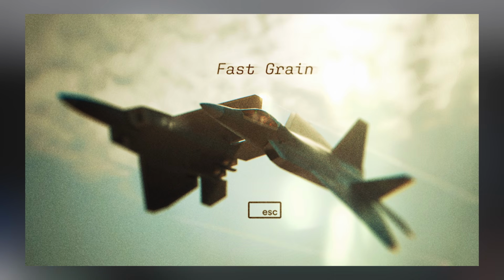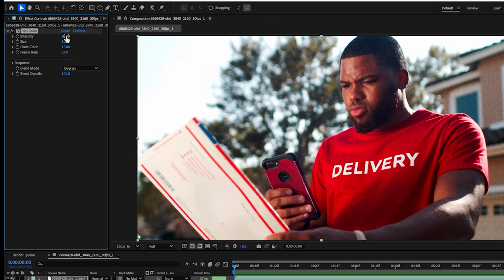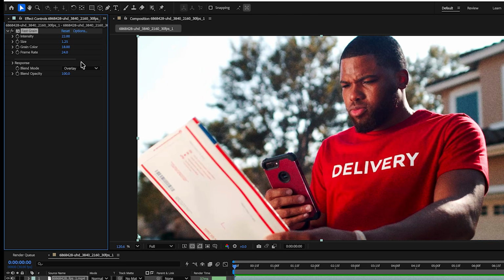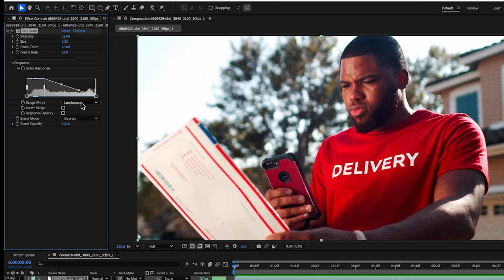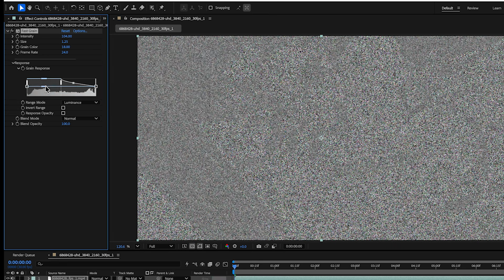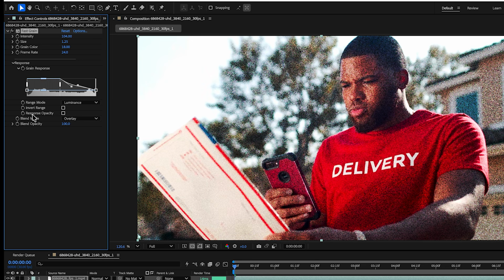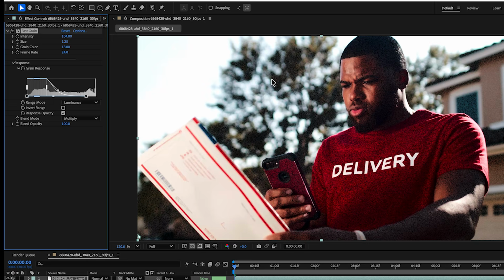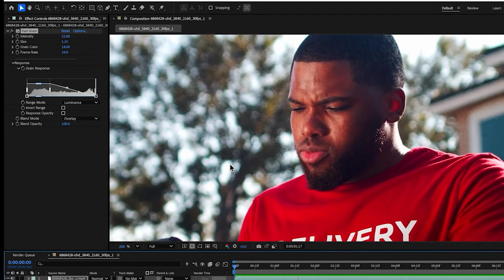Overview of Fast Grain After Effects Plugin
If you've ever used the native grain plugin, the name alone, Fast Grain, should have you immediately clicking over

its a brand new,  GPU accelerated, name your price,  plugin for after effects.  Super fast and super customizable.